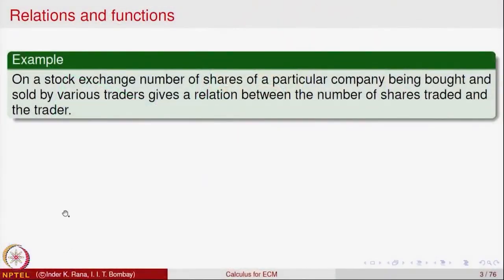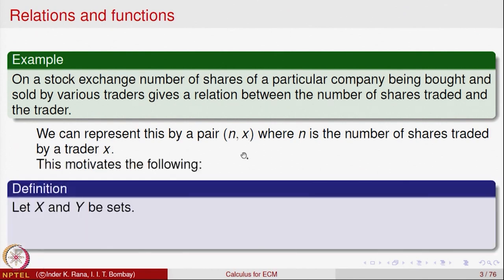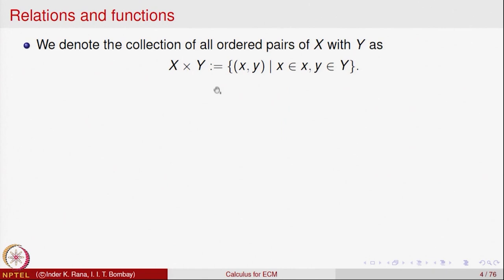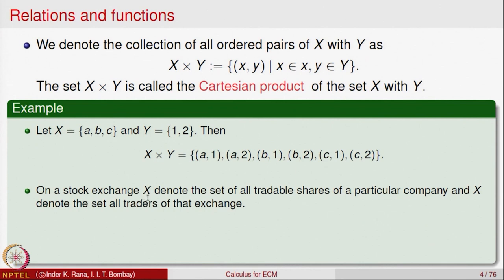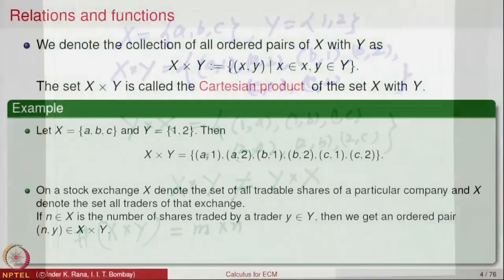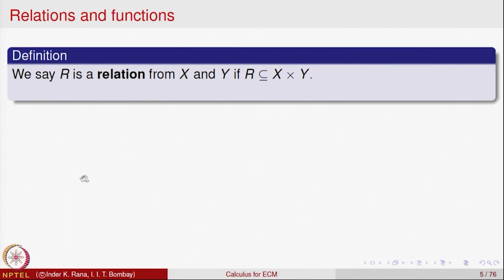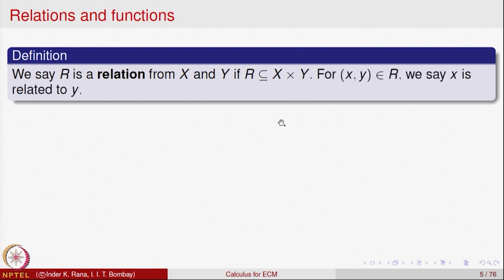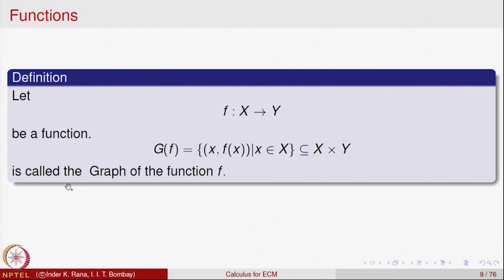Relations and Functions